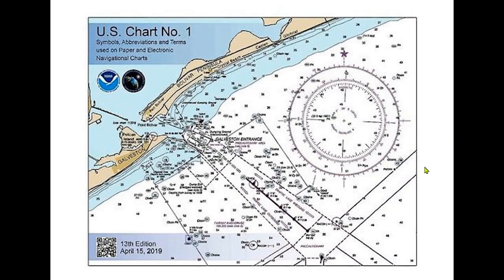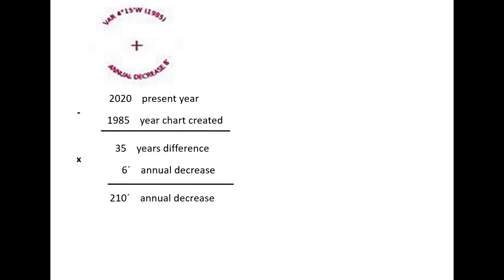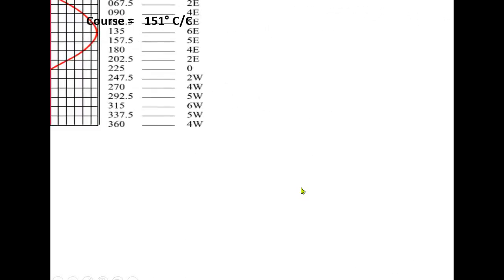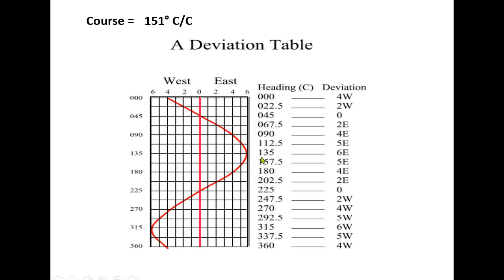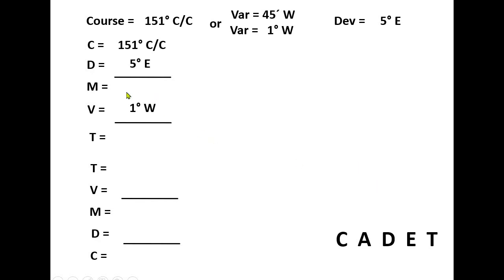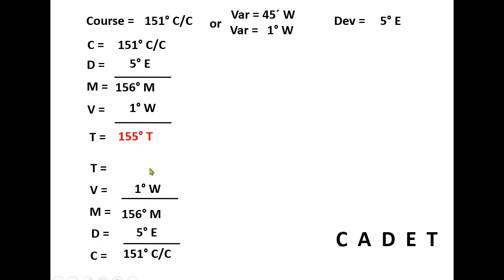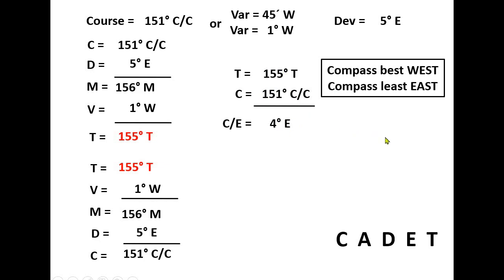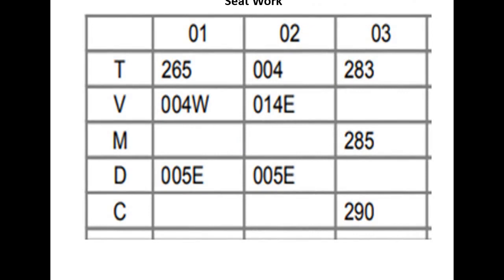Compass Error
For my Nav 2 class